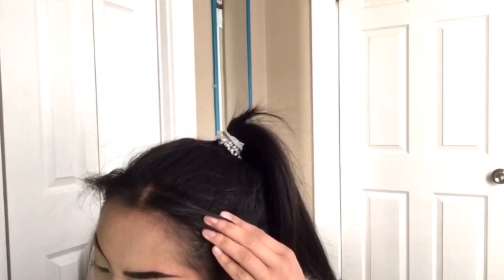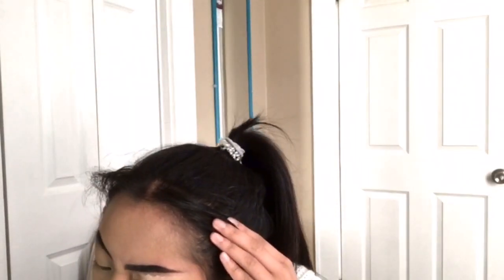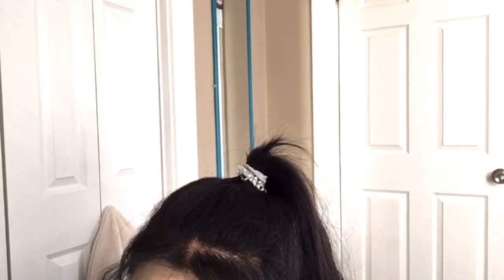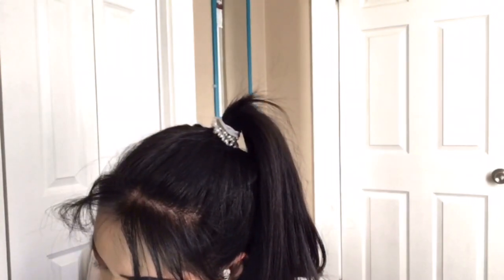NATURAL CUT CREASE EYESHADOW TUTORIAL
HEY EVERYBODY! Also know that Desiree Alsina loves you! 💞🦋💙

Hey! Check out the Dosh app. It pays you automatically when you shop and dine out.